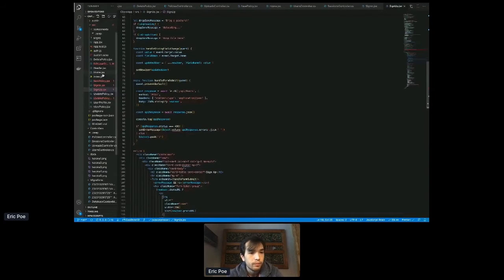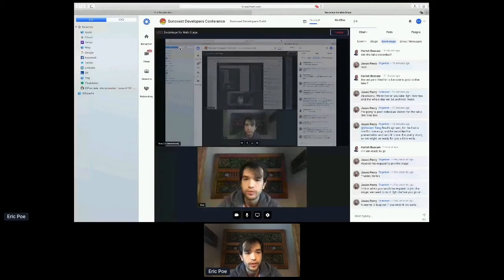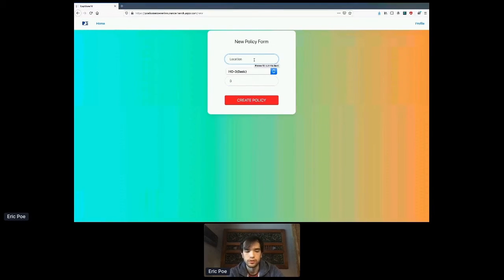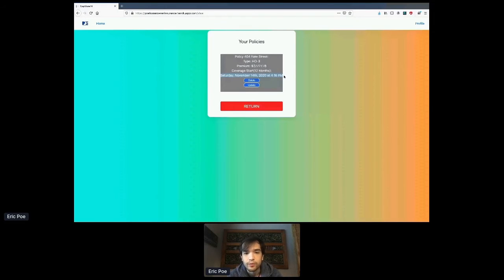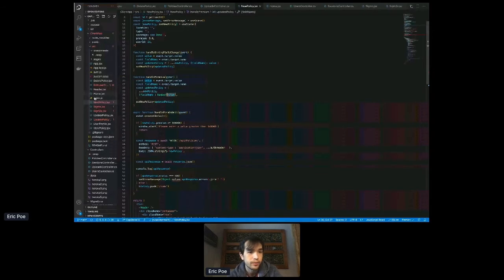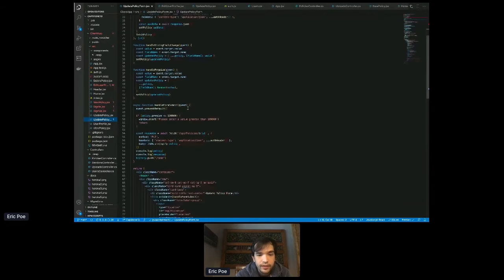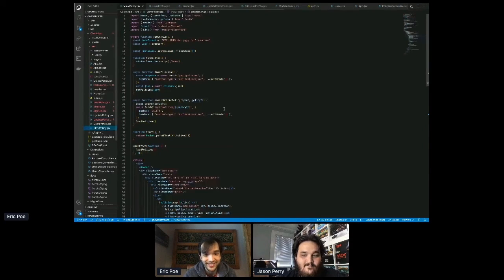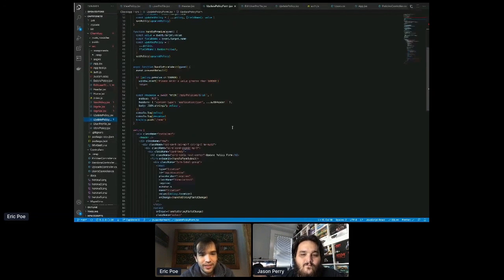Poe HomeOwner Insurance Policy Maker (Eric Poe) - Suncoast Developers Conference - Fall 2020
SDG Graduate Demo